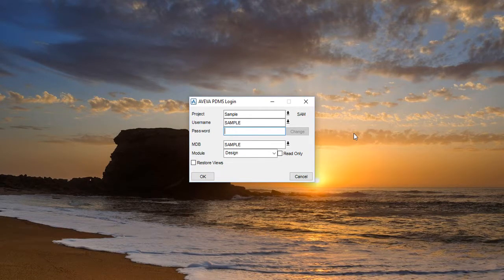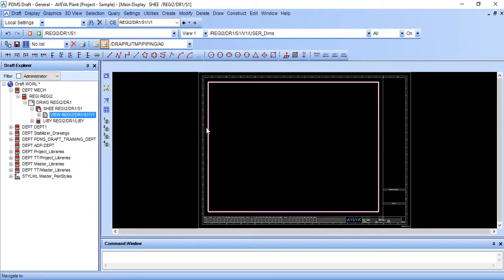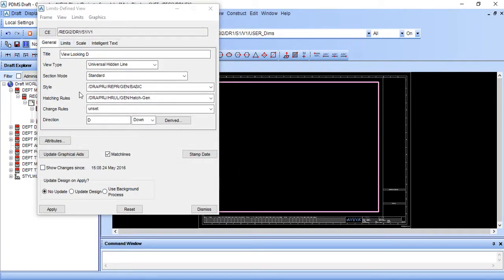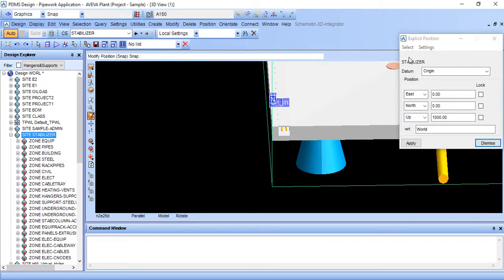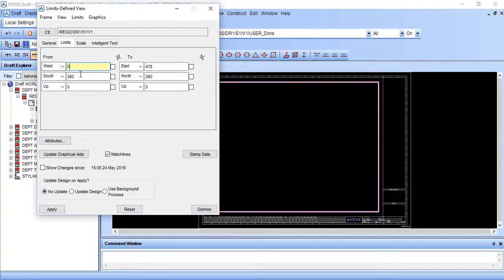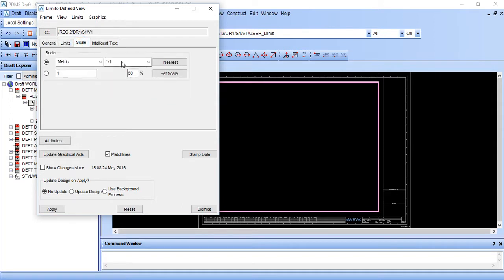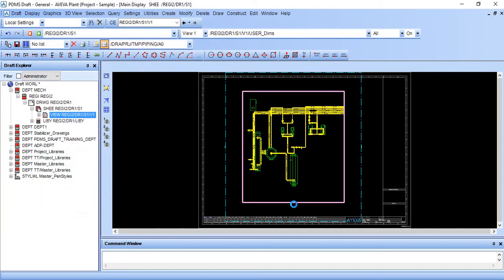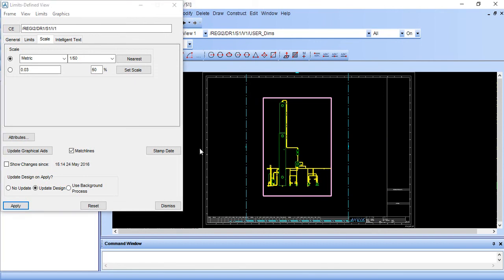PDMS BEGGINER- BASIC KNOWLEDGE ABOUT DRAFTING || PDMS PIPING DESIGNER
IN THIS VIDEO WE WILL GIVE FULL INFORMATION ABOUT DRAFTING AND MANY MORE ARTICLES RELATED TO THIS